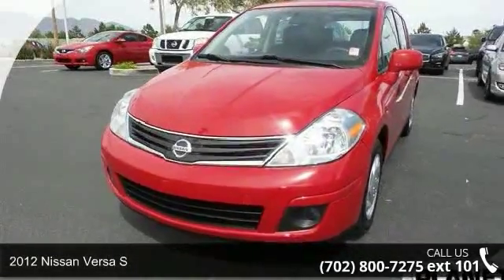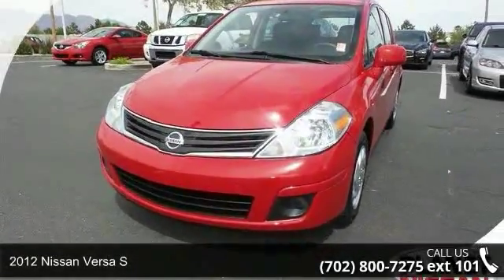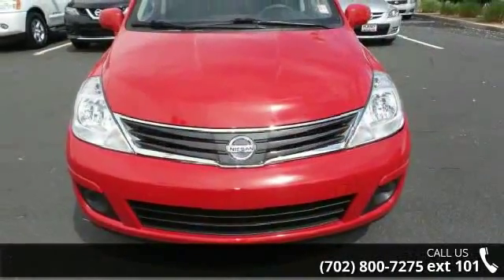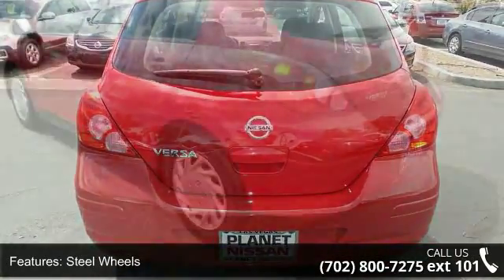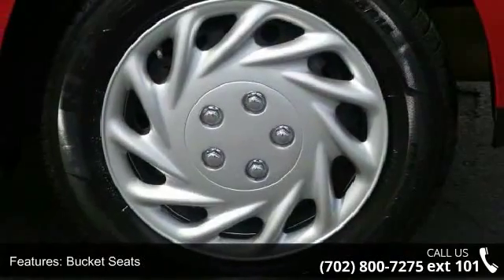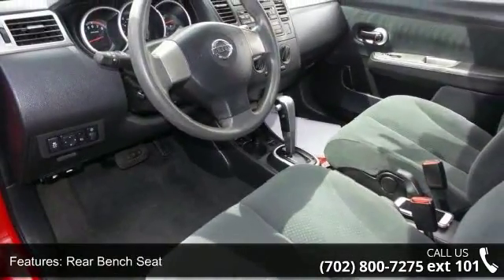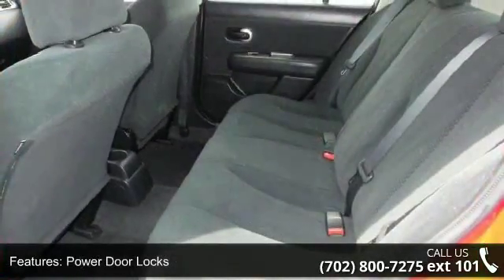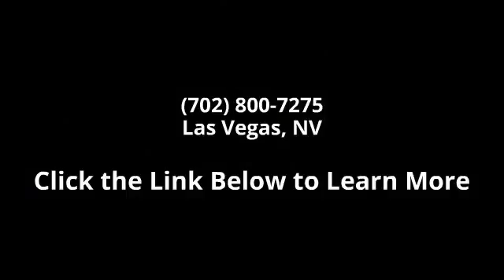2012 Nissan Versa S - Planet Nissan - Las Vegas, NV 89149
2012 Nissan Versa S Condition: Used Mileage: 56780 Transmission: 4-Speed Automatic Exterior Color: Red Interior Color: Black Doors: 4 Stock: 40141A Cylinders: 4